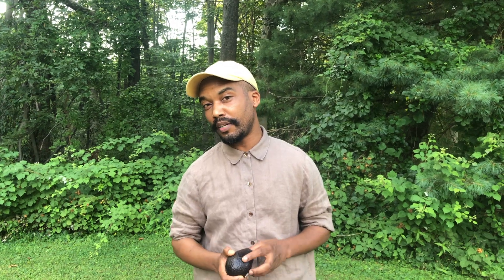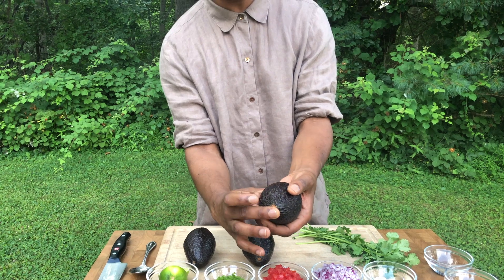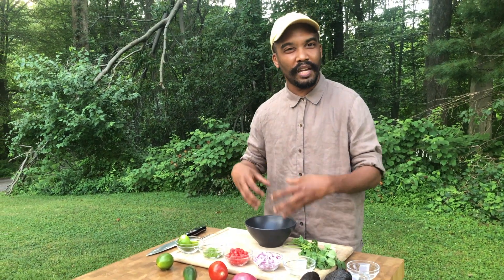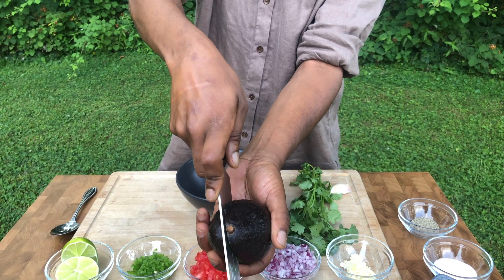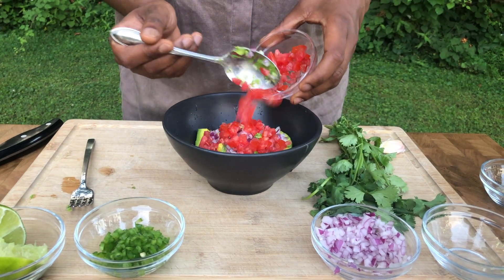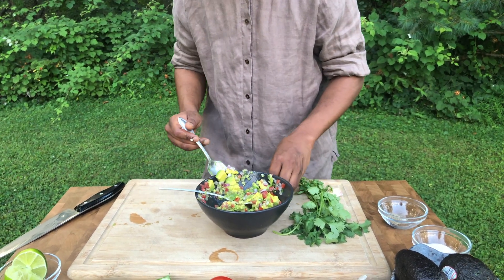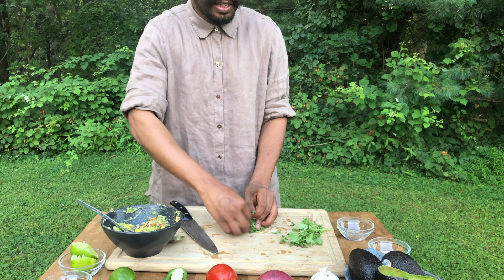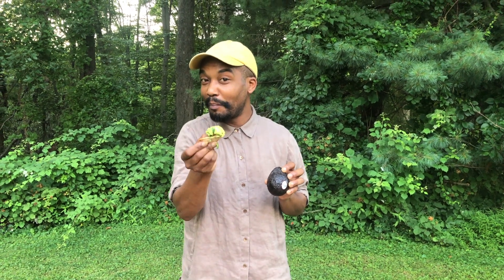Holy Moly Guacamole - How to make your own Guac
Ingredients used: (Serves 2 people)

1 - Avocado
2 Tbs - Red onion
1 - Plum tomato
1 - Garlic clove
1/2 - Jalapeño de-seeded
1 - Lime
5 - Cilantro to taste